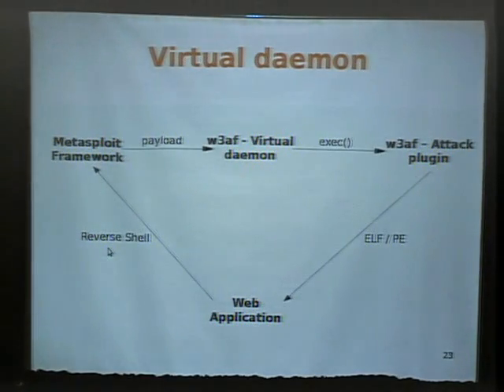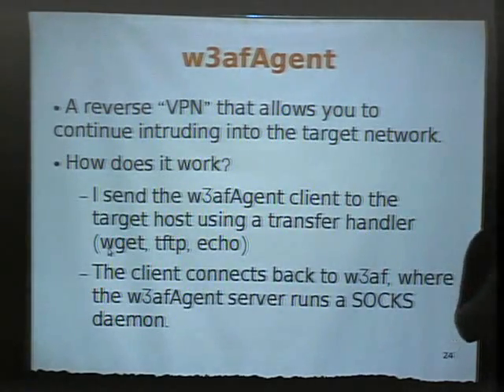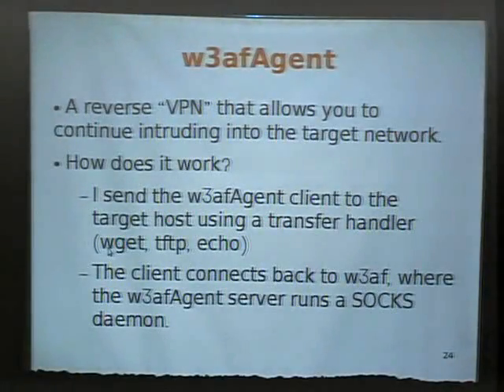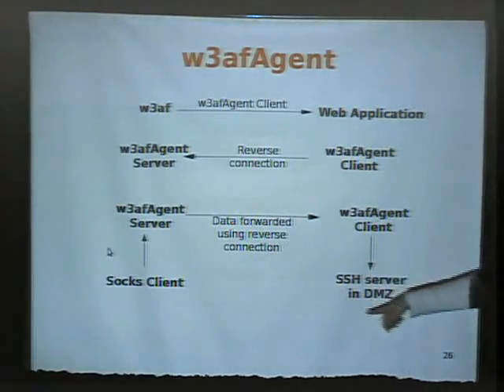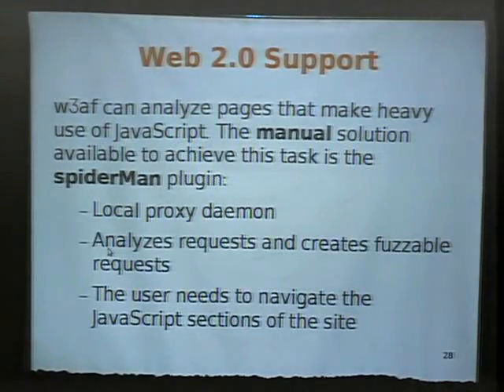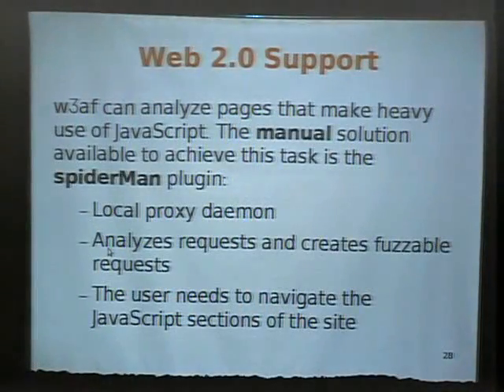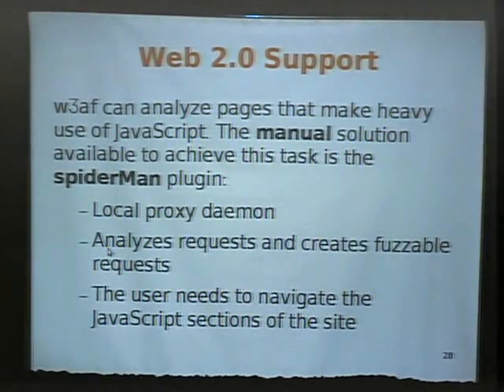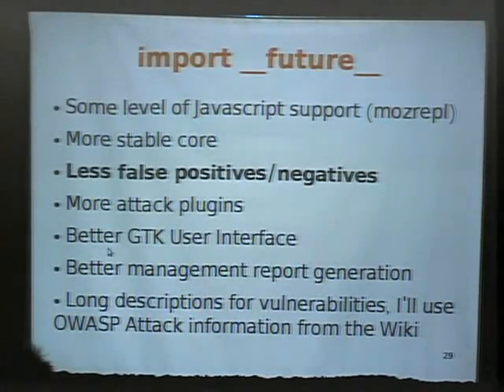Owasp5043 Part5 - W3AF - A FRAMEWORK TO OWN THE WEB, with Andres Riancho.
W3AF - A FRAMEWORK TO OWN THE WEB, with Andres Riancho. Web application auditing and exploiting is an art, but even art needs help of tools to make the process faster and more accurate. Right now open source tools like nikto, wapiti, pantera and others try to find vulnerabilities in web applications but lack many features and configuration options. Comercial tools have the features, at the expense of high product costs, and aren't as dynamic as open source projects. w3af ( Web Application Attack and Audit Framework ) is an open source project that aims to automate the detection and explotation of all web application vulnerabilities. The project objective is to become an open platform where anyone can contribute with code and new technics. w3af is extended using plugins that are fully written in python, right now the project has more than 80 plugins and 30K lines of code! Andres Riancho is an experienced penetration tester, information security researcher and programmer. He is the project leader of the w3af project; which aims to find and exploit all web application vulnerabilities. Since the public presentation of w3af in 2007, Andres has been invited to talk at international information security conferences in Europe, South America and North America. --- Recorded at the Open Web Application Security Project NYC Conference on Sep 25, 2008 â Content produced Get Involved Today!